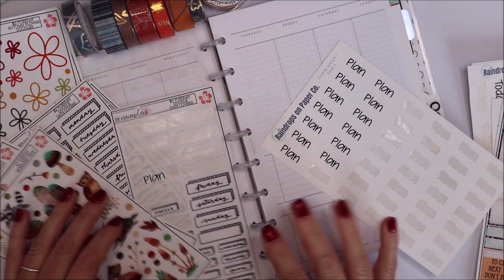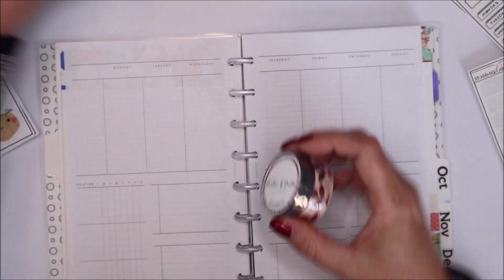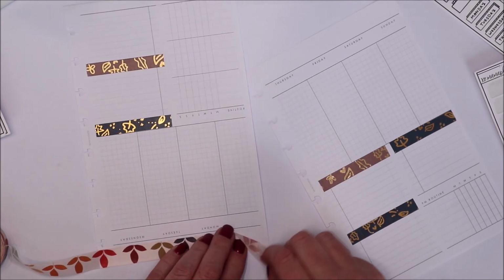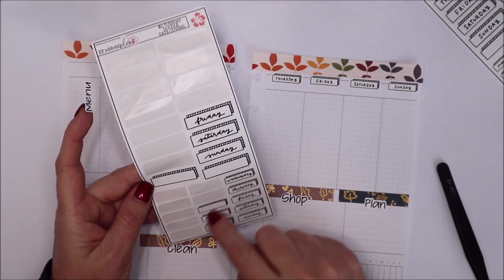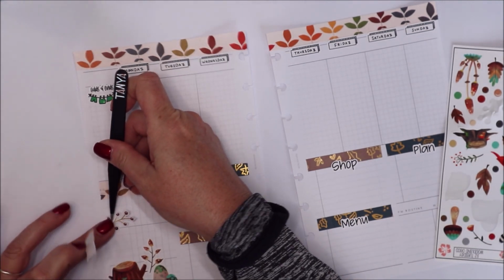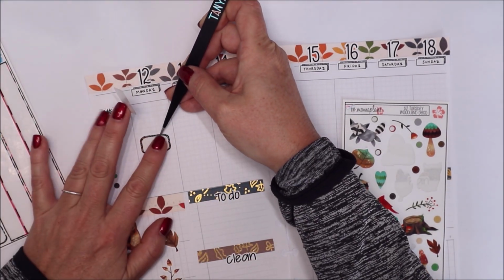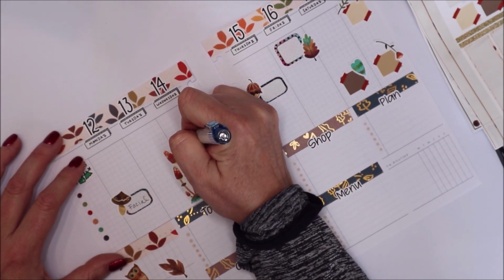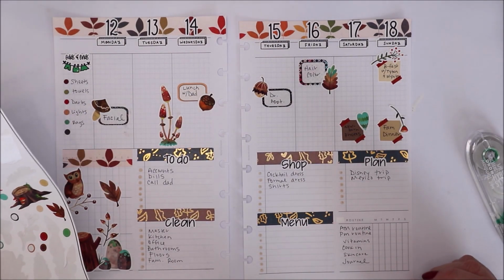Half Letter Weekly Setup Sept 12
Favorite Planning Supplies-
Sticker Book
White out
Slice Tool
Tombow Pens
Glue Pen
Fave Pen
White pen
Cream Correction Tape
Dot Markers

HomeWithTanya is a participant in the Amazon Services LLC Associates Program, this is an affiliate advertising program that is designed to provide a means for individuals to earn fees by linking to Amazon.com and affiliated sites.  Thank you for your support!